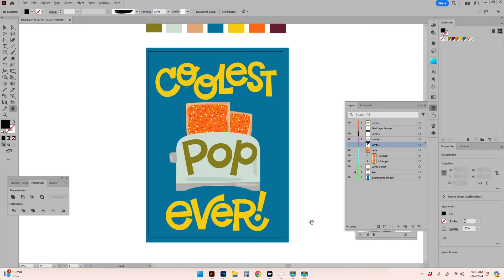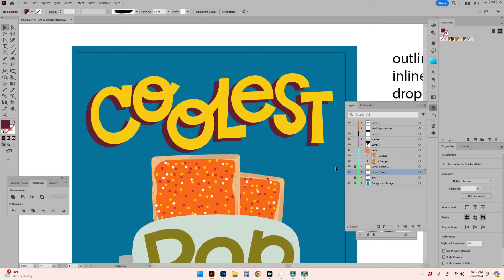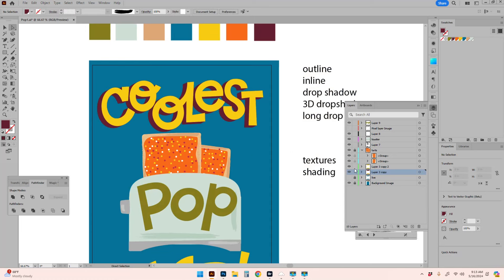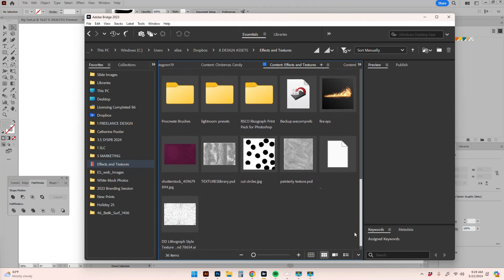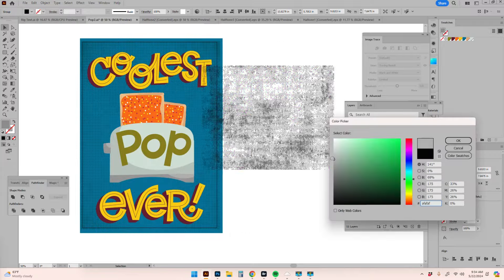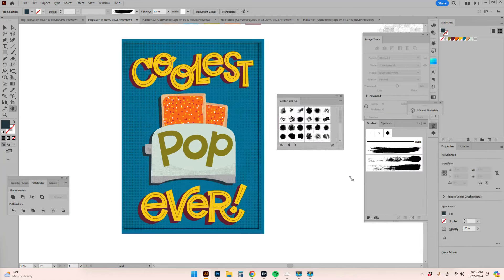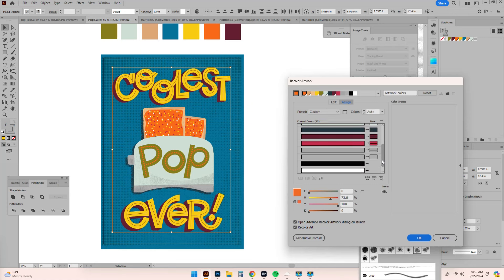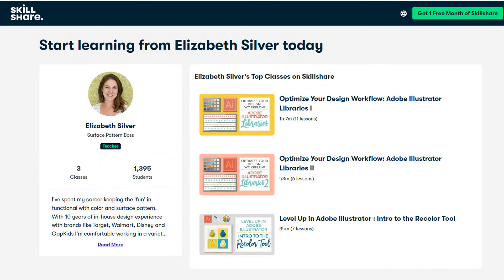Design a Greeting Card with Me: Tricks to Make my Boring Card Stronger | Elizabeth Silver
🖌️ADOBE ILLUSTRATOR TRICKS ON SKILLSHARE

In the second part of my two part series, you'll hear some of my favorite tricks to making plain lettering and flat simple art more interesting for greeting cards, as I build on the basic design I created last week to design a father's day card for my art licensing portfolio.

If you missed it, be sure to check out the first part of this series

☕💲 Love my free content? Consider buying me a coffee! It means SO much to me as a small business!